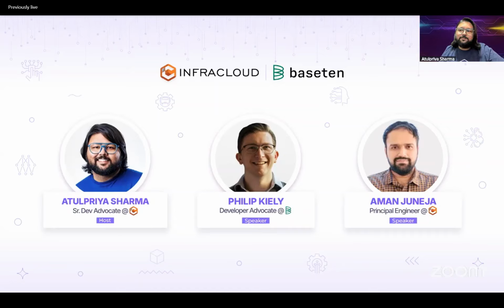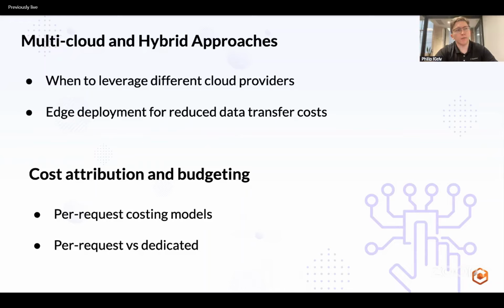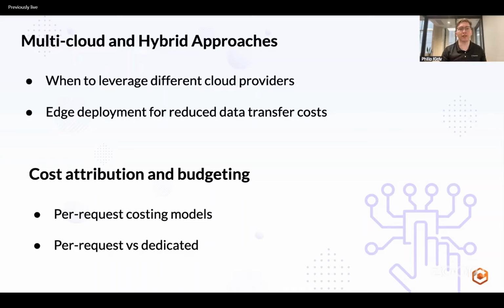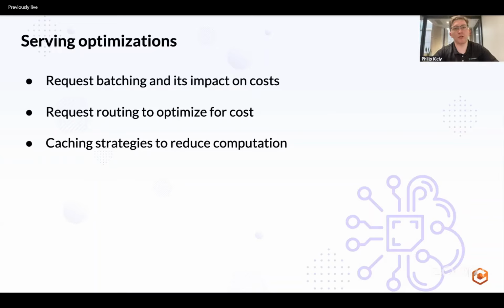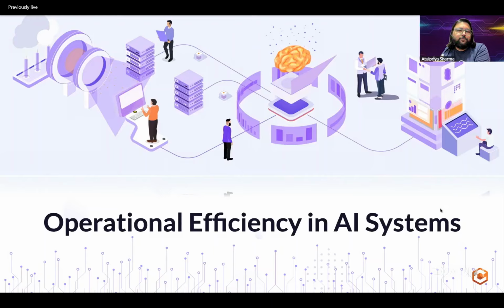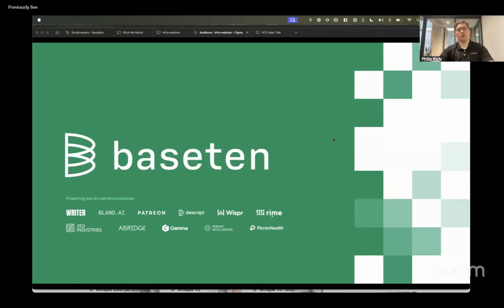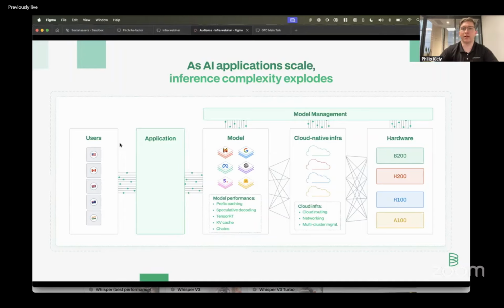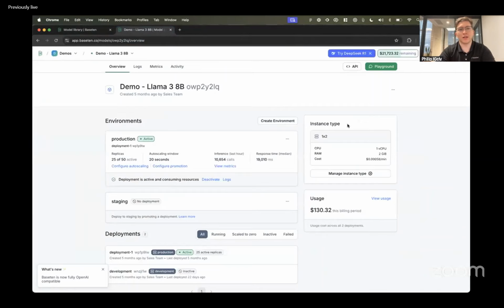AI Webinar Ep06: Infrastructure Economics: Technical Strategies for Cost-Efficient AI Scaling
Over 80% of businesses have embraced AI to some extent, with 35% of these companies utilizing AI across multiple departments. AI is becoming central to business operations, and the demand is increasing rapidly. According to research, most of the demand (nearly 85%) is for inference, either in the data center or on edge.

In this webinar, AI and infrastructure experts from InfraCloud and Baseten broke down the economic complexities of large-scale inference. They shared practical strategies to optimize infrastructure, choose the right models, and streamline operations to scale AI inference seamlessly.

Watch the recording to gain valuable insights on cost-effective solutions for scaling inference while balancing speed and accuracy.

What to expect:

☑️ Infrastructure Optimization: Rightsizing resources, auto-scaling, multi-cloud approaches, and cost attribution and budgeting.
☑️ Cost-Effective Model Deployment: Choosing between smaller specialized models and large general models, optimizing request batching, and calculating RoI on specialized hardware.
☑️ Operational Best Practices: Implementing DevOps techniques, Infrastructure as Code, and monitoring systems to track and control real-time costs.
☑️ Expert Insights: Real-world strategies from AI and cloud experts who have helped organizations cut inference expenses while maintaining performance.

💻 AI/ML Engineers: Optimize AI models and infrastructure for cost-efficient inference.
💻 Infrastructure & DevOps Teams: Streamline AI workloads across cloud, edge, and on-prem.
💻 CTOs & Technology Leaders: Make informed decisions on scaling AI without overspending.
💻 Data Scientists & AI Architects: Deploy AI models efficiently while managing performance and costs.

Ready to Transform & Build Your AI Cloud? Elevate your org's AI & GPU cloud capabilities with tailored consulting and management services